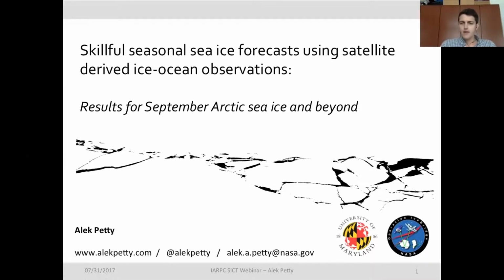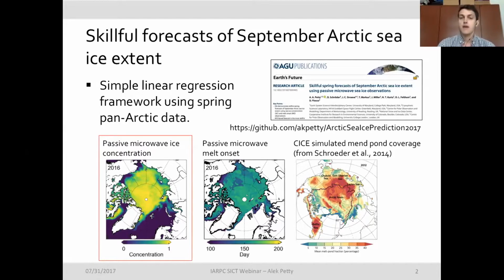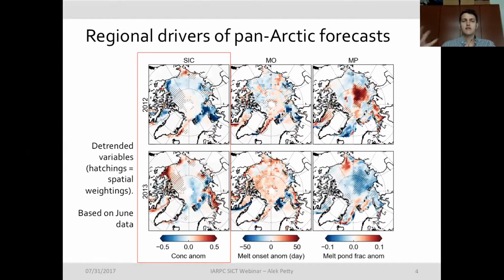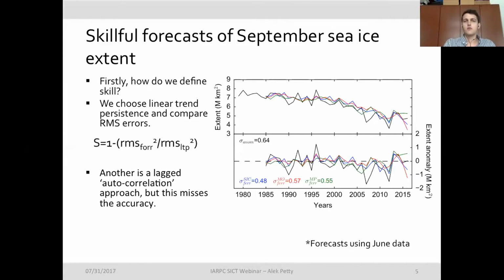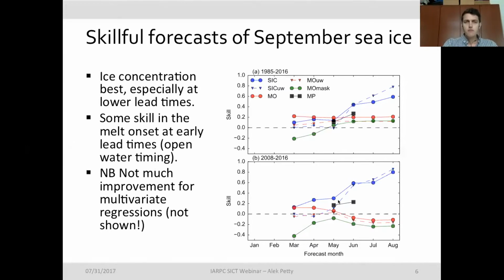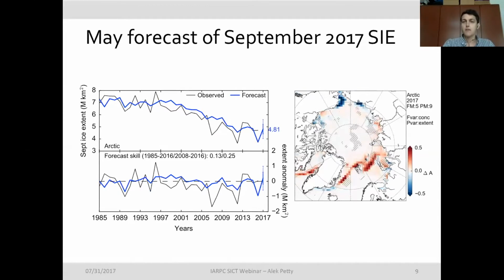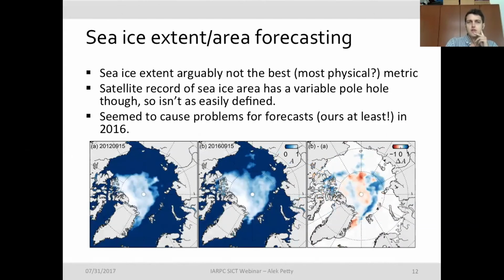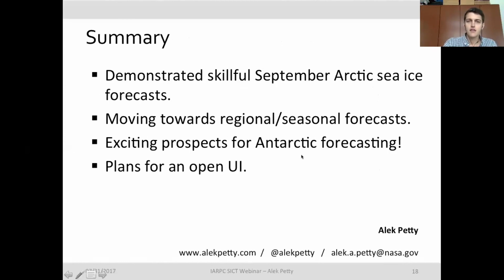Skillful seasonal sea ice forecasts using satellite-based observations // Alek Petty